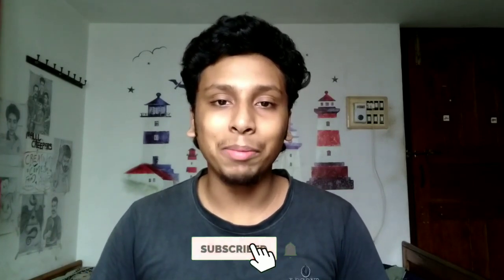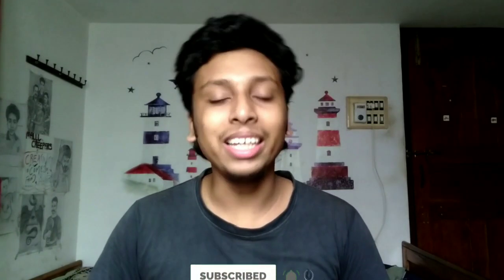Best Smartphones Under 10000 Malayalam | പതിനായിരം രൂപക്കുള്ളിലെ കിടിലൻ Smartphones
Best Smartphones Under 10000 Rs Malayalam Video | പതിനായിരം രൂപക്കുള്ളിലെ കിടിലൻ ഫോണുകൾ
INFINIX HOT 9 PRO :

MOTO G8 POWER LITE:

REALME C3:

REALME 5I:

REALME NARZO 10A:

Thank You Guys Keep Supporting💖